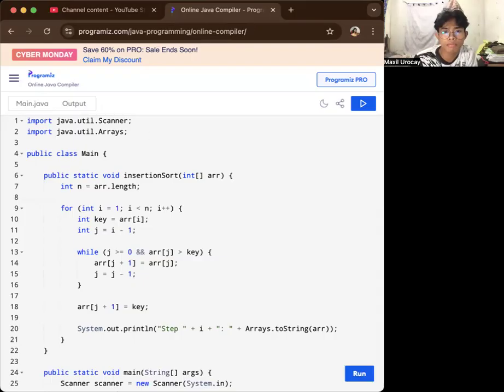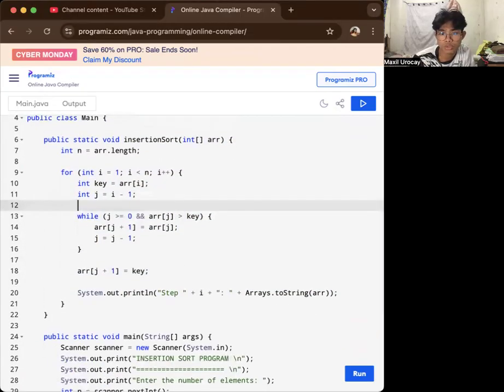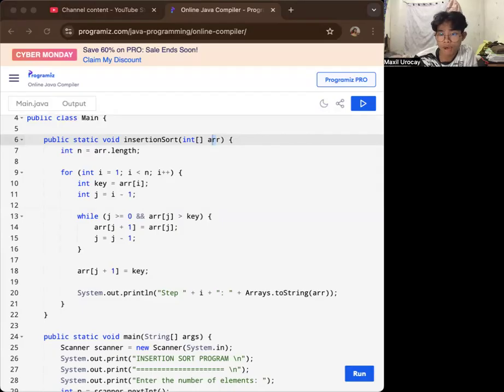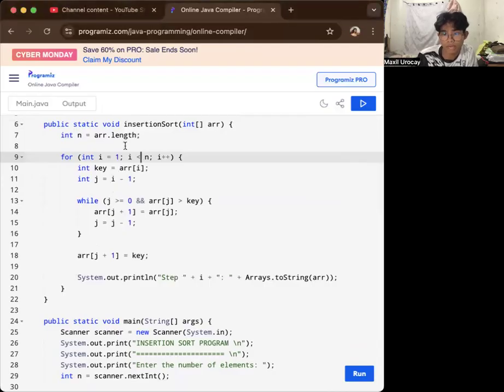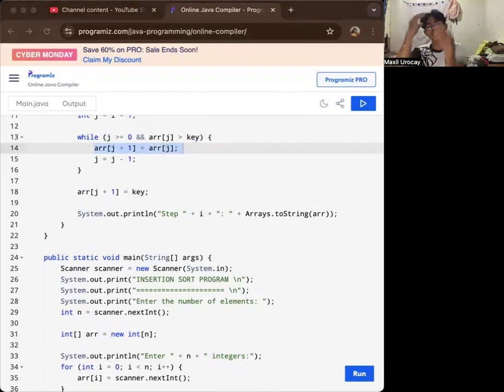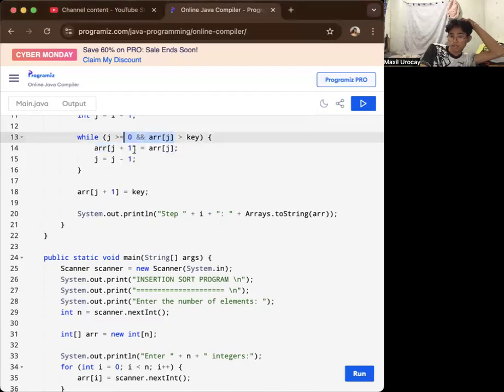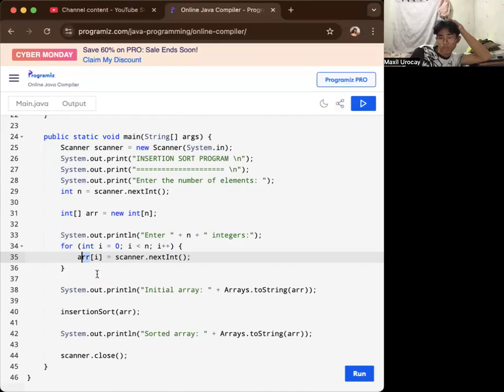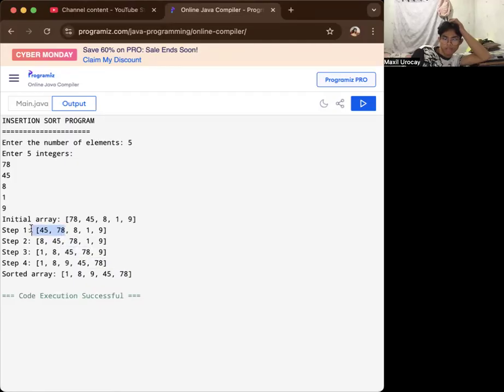JAVA PROGRAM FOR INSERTION SORT